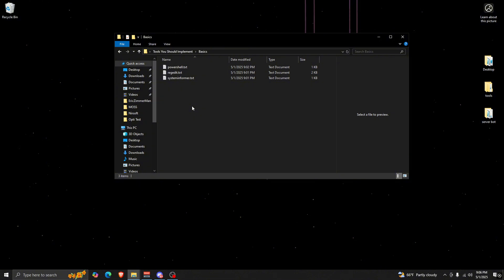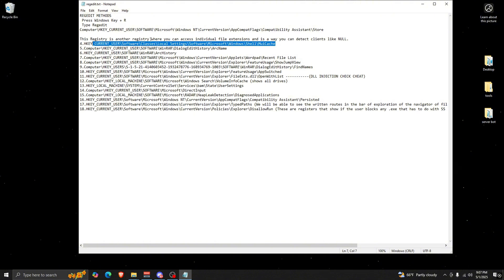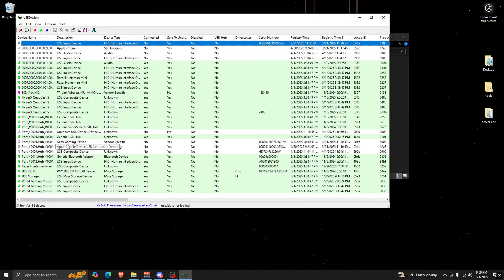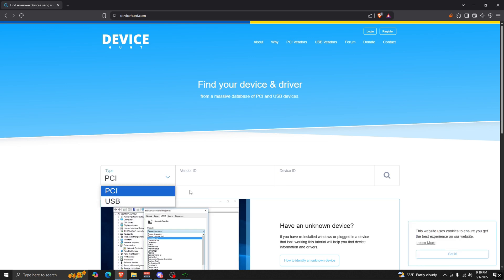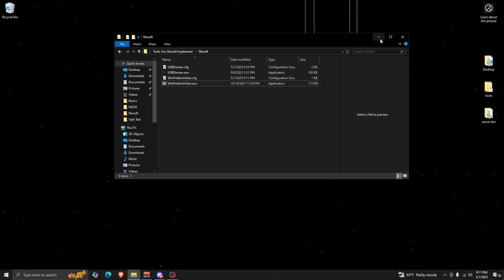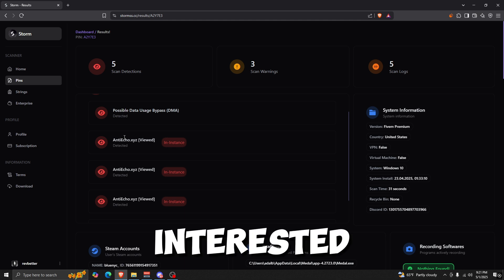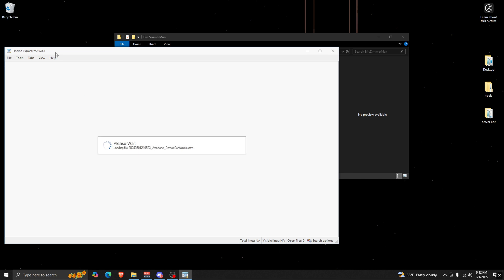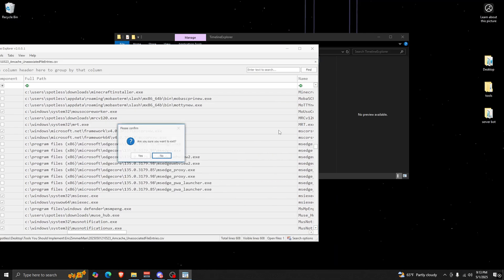You *NEED* To do these in PC Checks | Rev PC Checks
Here are some short tips to help you get better at PC Checking for any game!

[Youtube] @RevBetter
[Discord] RevBetter